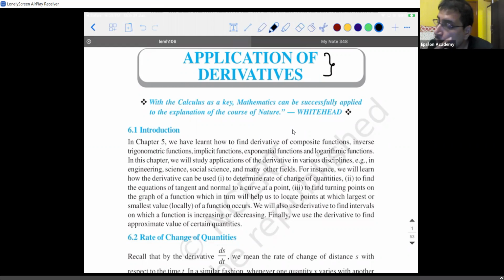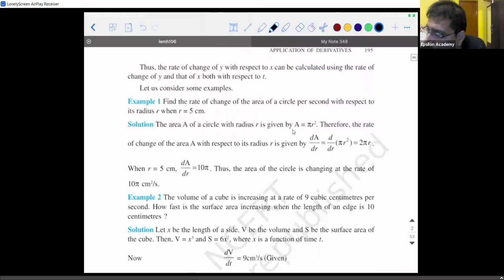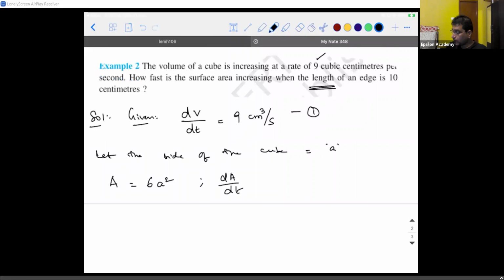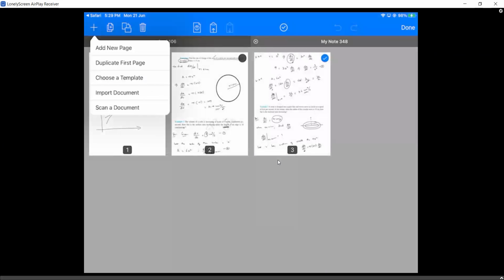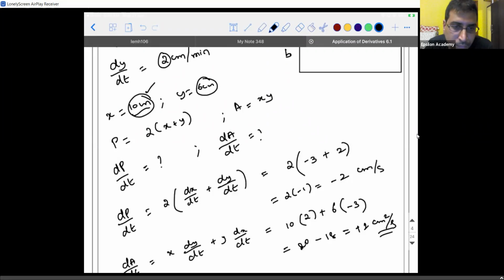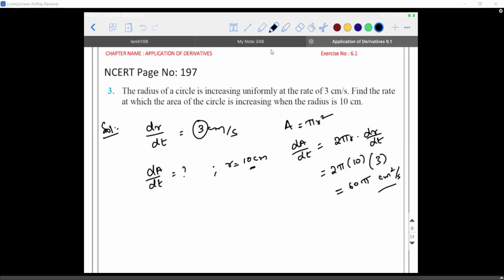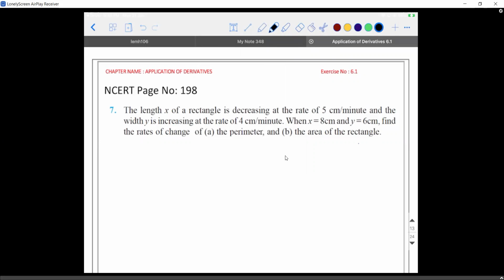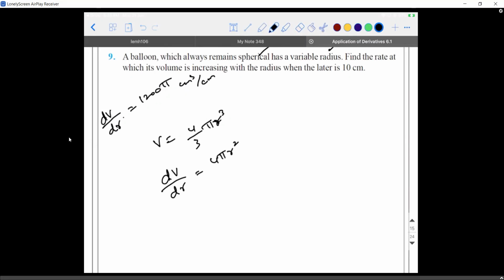XII Math 21st June 2021